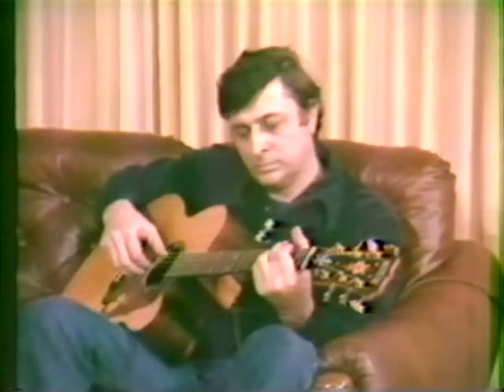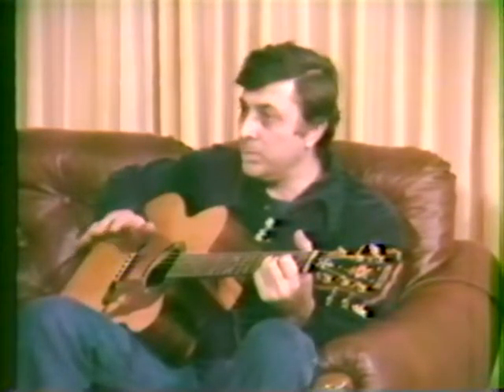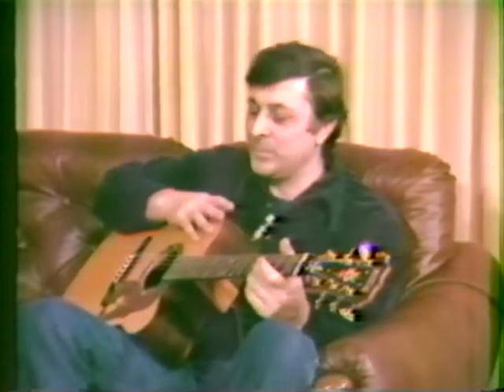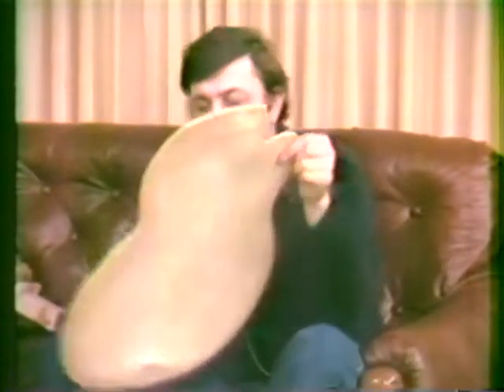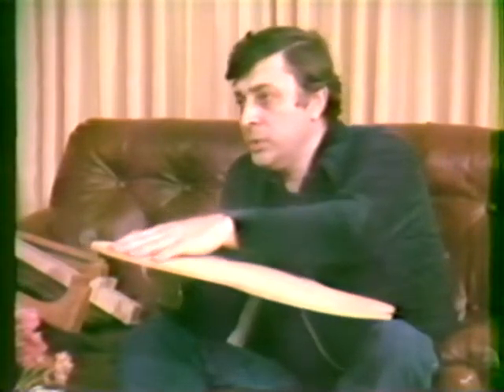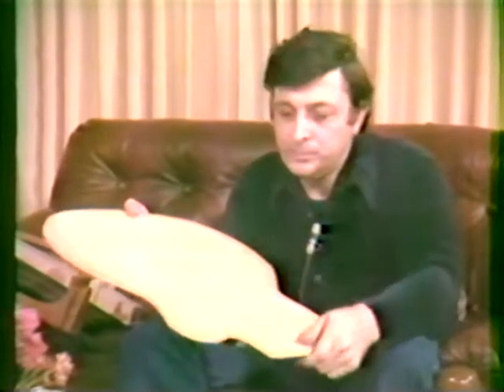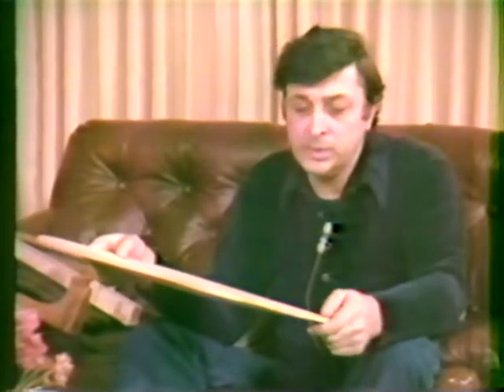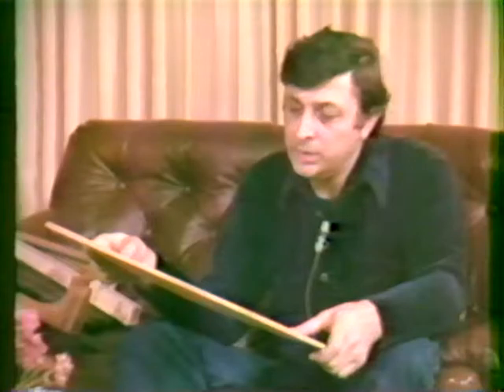Carving & Tuning an Archtop Guitar Part 2 Cut 7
Phil discusses the art of carving both top & back of Archtop especially tuning the Archtop thru carving, very interesting artistic concept.